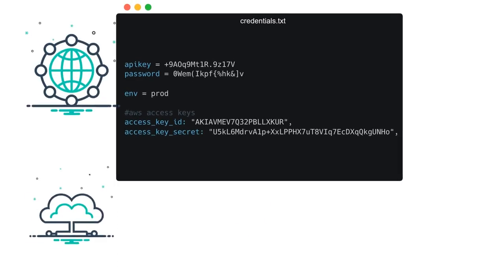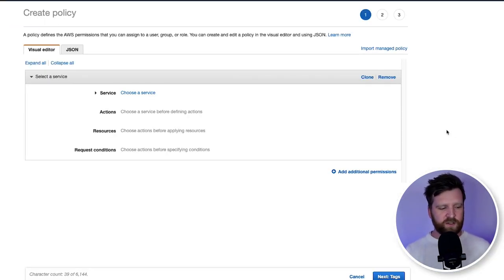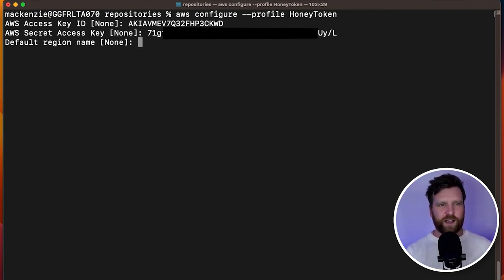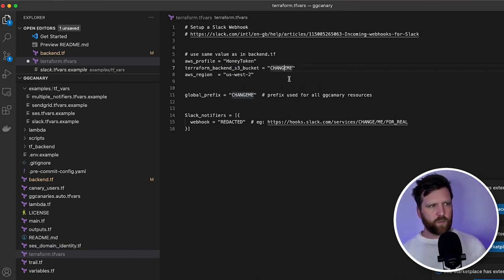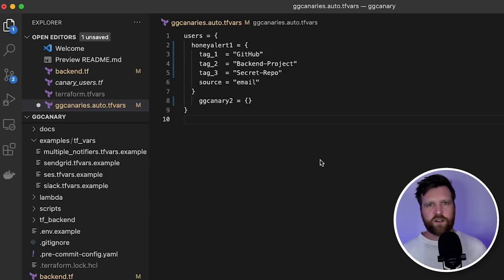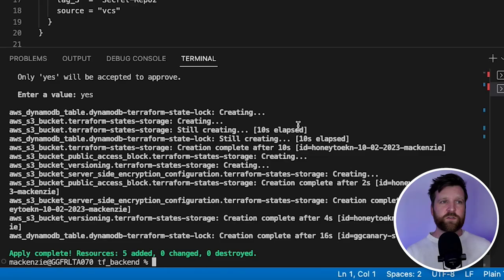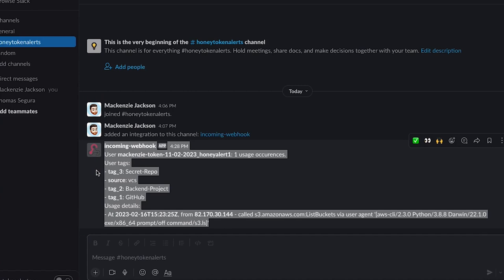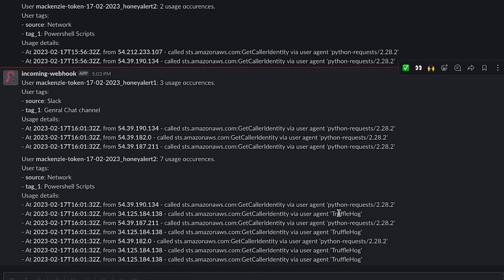Create AWS Honeytokens to catch hackers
Learn how to create AWS Honeytokens that alert you when someone attempts to use them. Honey tokens are API or access keys that are real but harmless and can be used as an early warning system to know when an intruder has made it into your system.  In this video, we run through the simple steps to be able to create your very own AWS Honeytokens using an open-source project and all your own infrastructure.

0:00 - What are Honey Tokens?
1:16 - Helpful links
1:33 - What is GGCanary?
1:57 - Clone GGCanary locally
2:33 - Creating AWS User
05:25 - Setting up AWS profile locally
07:40 - Editing backend.tf file
09:23 - Creating terraform.tfvars file
11:29 - Creating Slack channel
12:05 - Creating Slack webhook
12:44 - Creating Honeytoken names and tags
14:29 - Installing terraform
14:45 - Installing JQ
14:56 - Setting up GGCanary
15:40 - Creating terraform backend with AWS
18:00 - Generating Honeytokens with GGCanary
19:15 - Testing GGCanary Honeytoken keys
20:15 - Where do we put Honey Tokens?
21:09 - Leaking Honey Tokens on GitHub!

The Honeytoken module is now available on the GitGuardian platform!